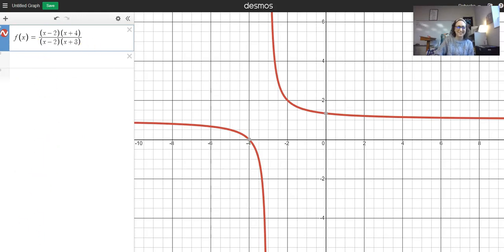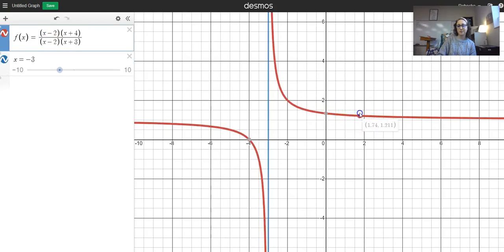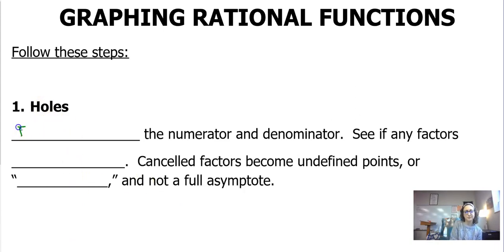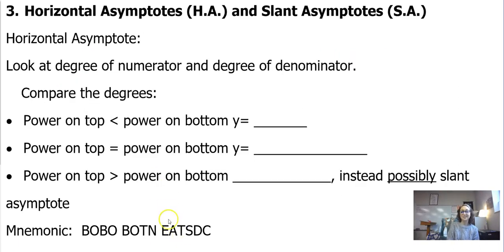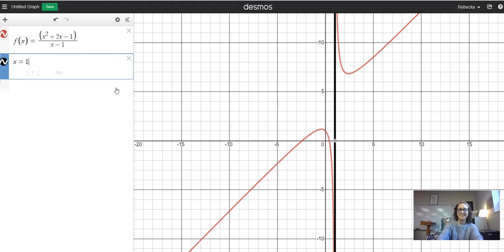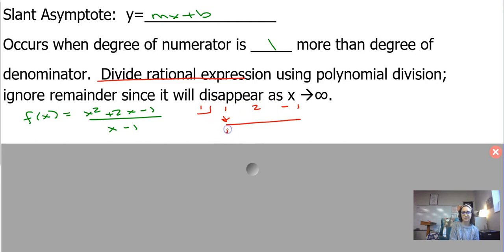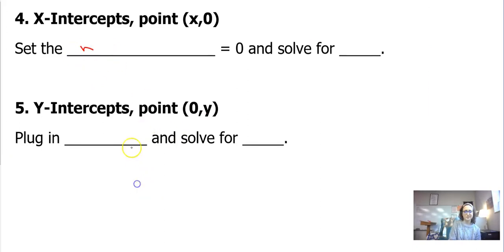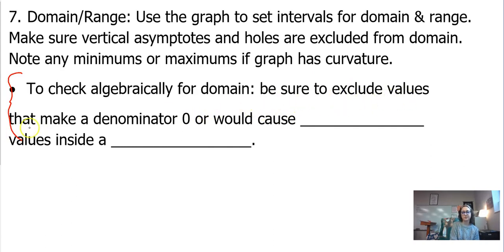Analyze Rational Functions